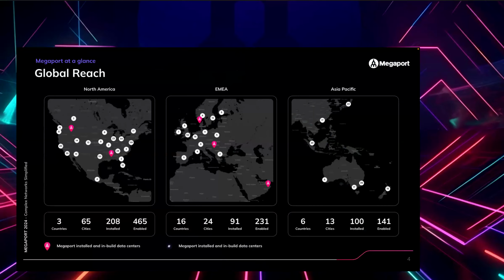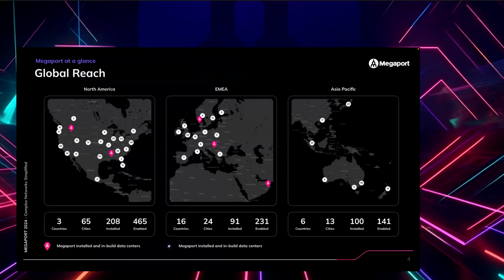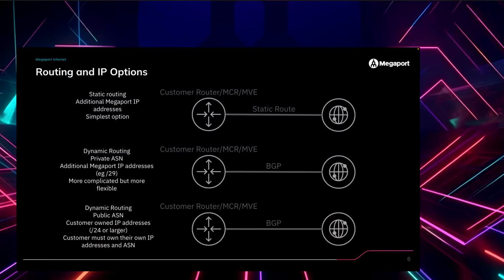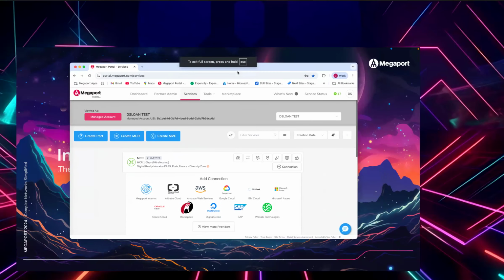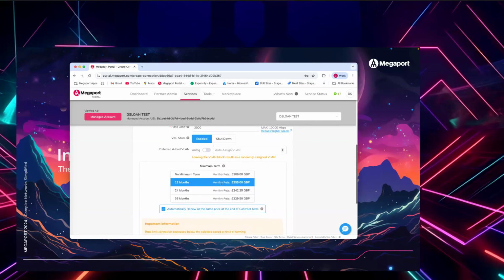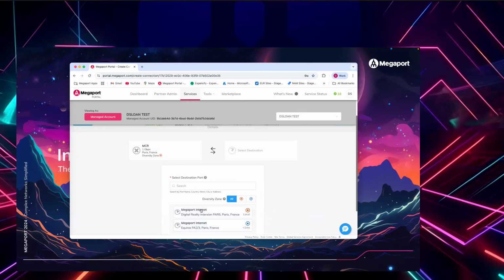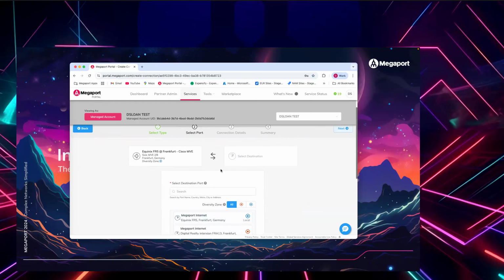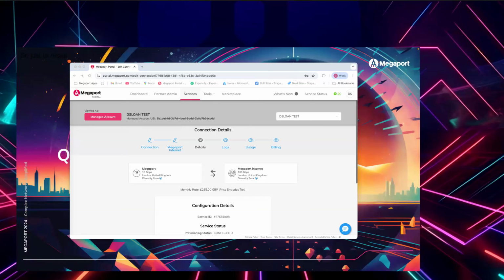Megaport Live: Tech Drop-in: EMEA 2025/06/27 (in english) - Megaport Internet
David Sloan presents Megaport Internet